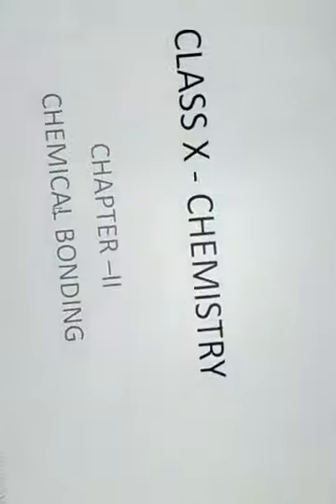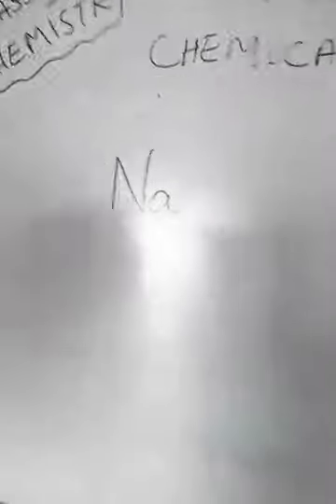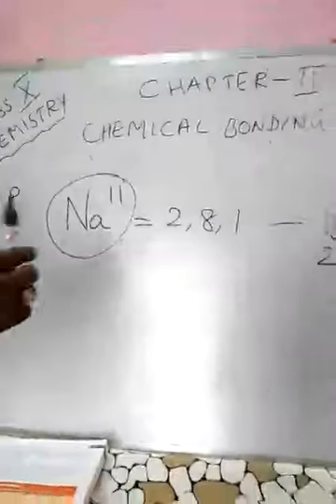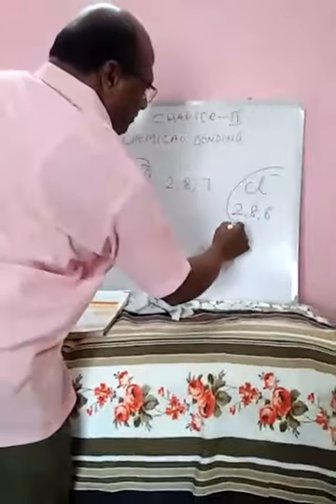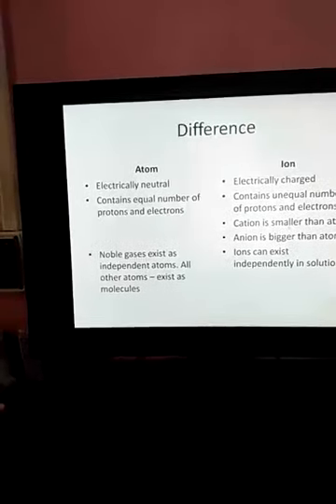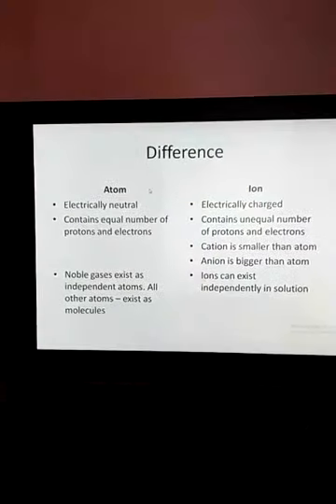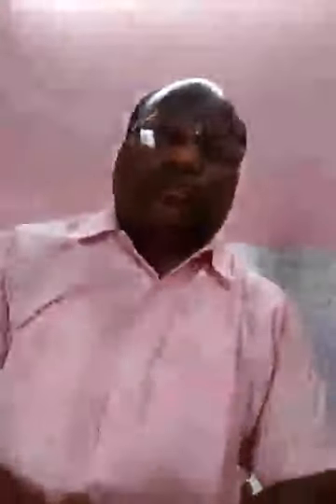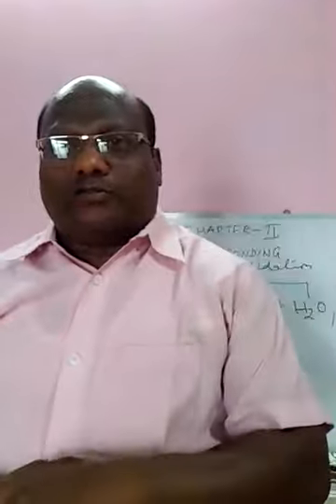4 April 2020